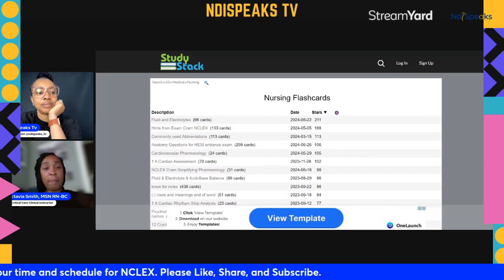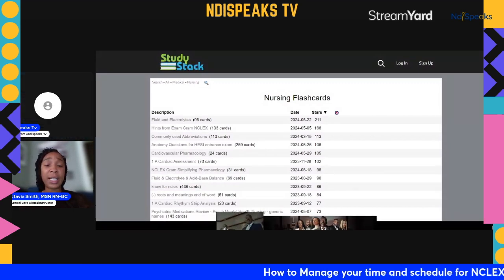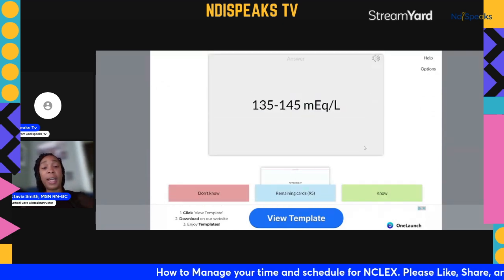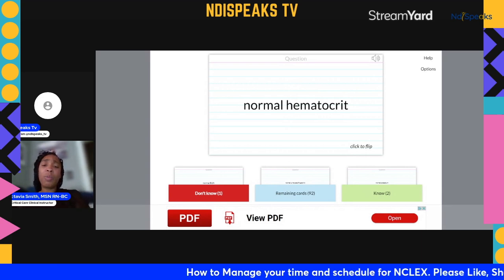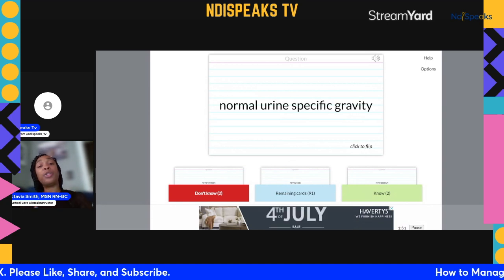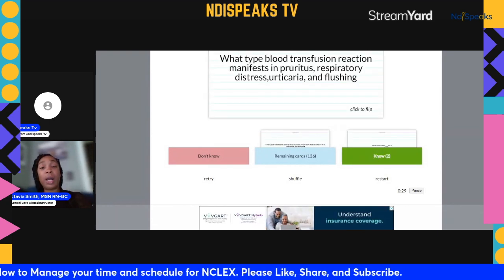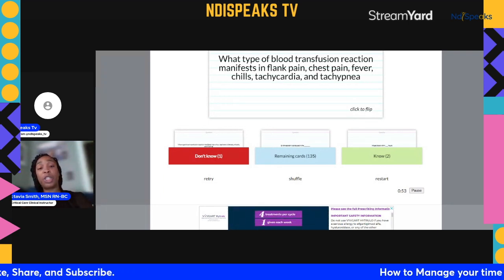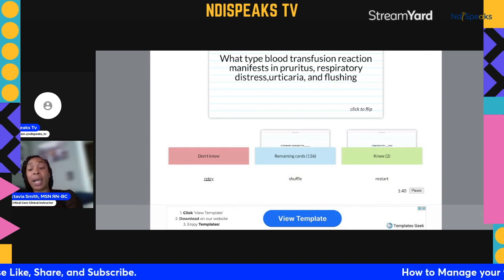I Tried The NCLEX RN Flash Card Study Hack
In this video, I go over the top mistakes and errors to avoid on the NCLEX exam. Whether you're a nursing student preparing to take the test or a seasoned RN looking to brush up on your skills, knowing what NOT to do on the NCLEX is just as important as knowing what to do.

Don't let these mistakes hold you back from reaching your full potential as a nursing professional.

"Remember not the former things, nor consider the things of old. Behold, I am doing something new; now it springs forth, do you not perceive it. I will make a way in the wilderness and rivers in the desert." (Isa 43:18-19)